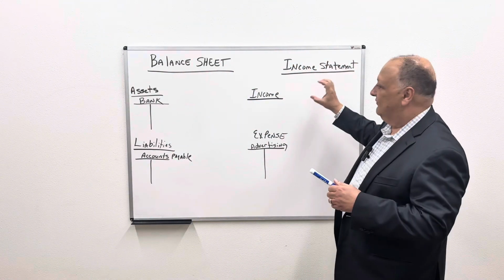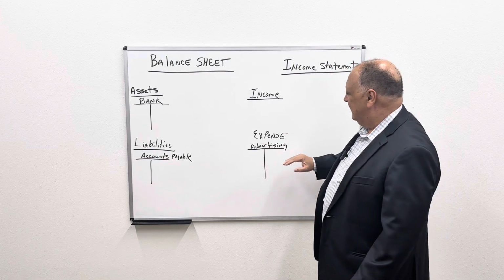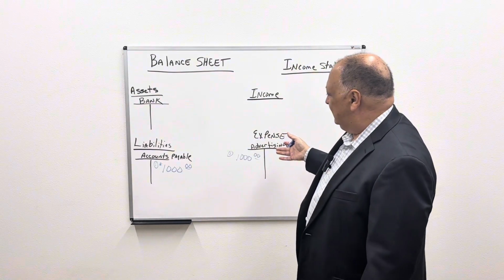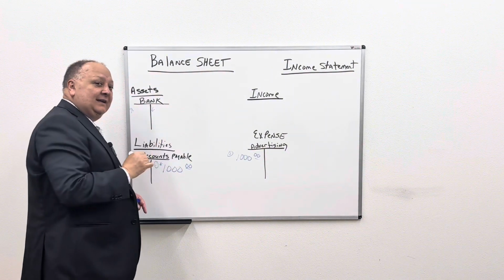Back to school basics of Accounts Payable S1:E12 - quickbooks services, taxes experts